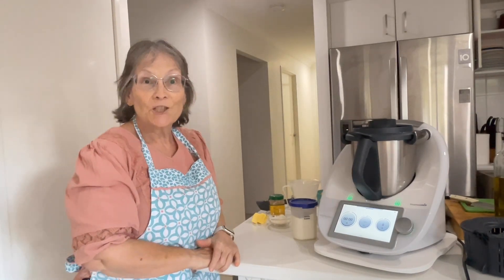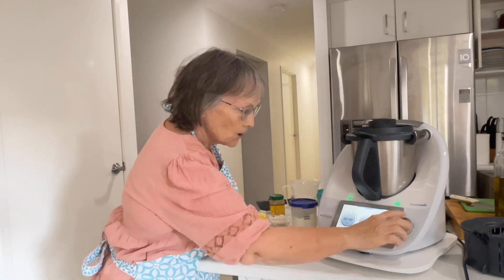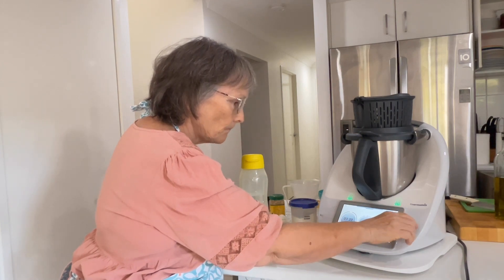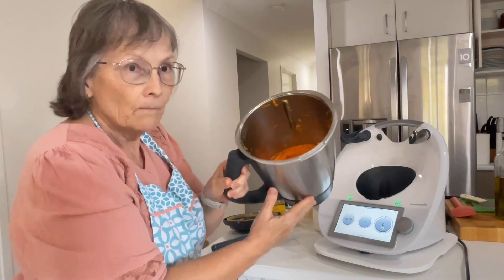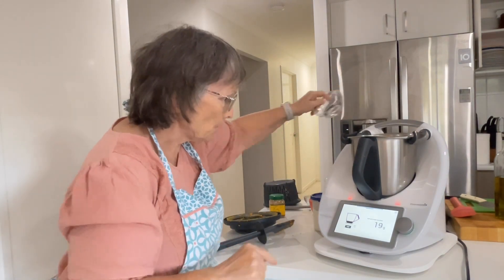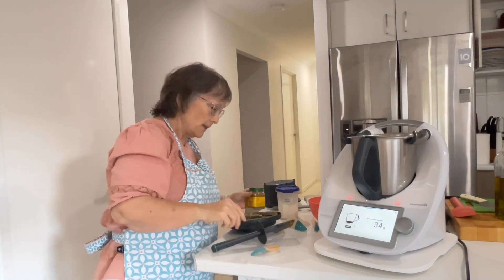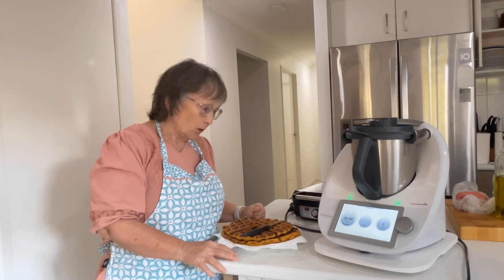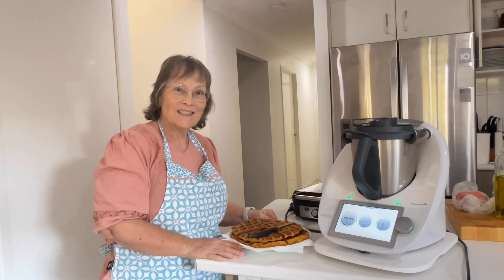Sweet Potato Waffles in the Thermomix - Cooking with Janice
Basic Pantry Items with the Thermomix - Cooking with Janice